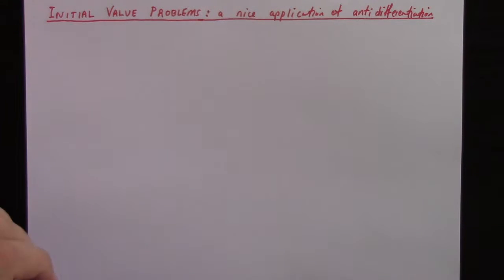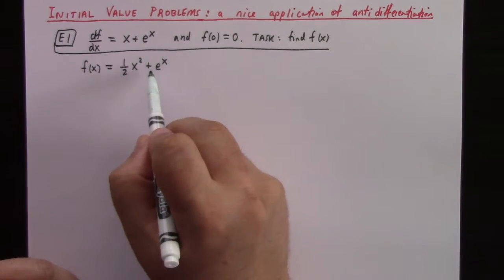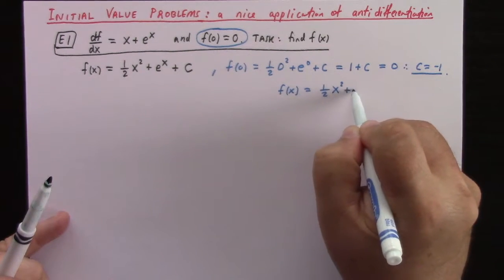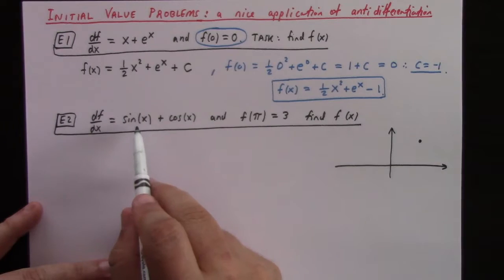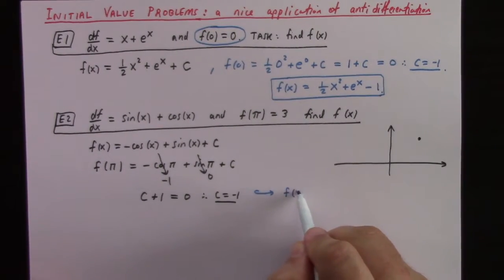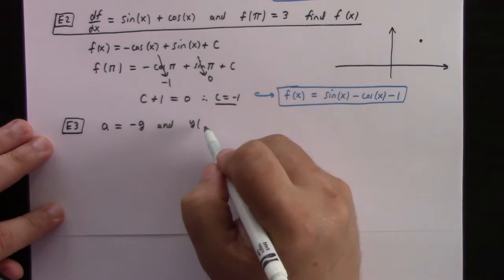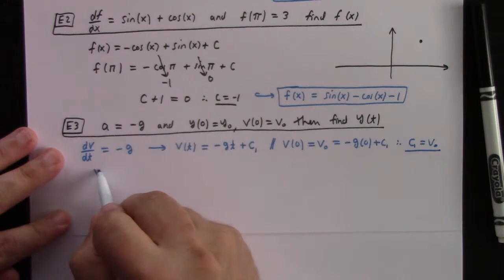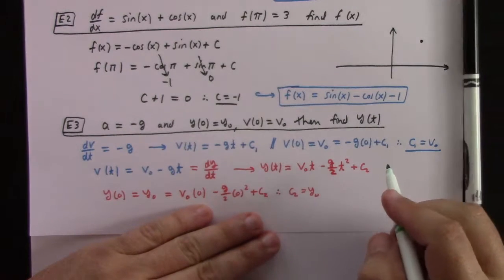Calculus I in a nutshell, antiderivatives applied to initial value problems